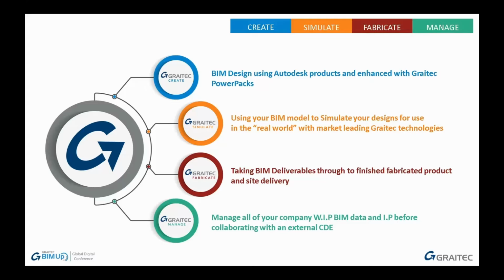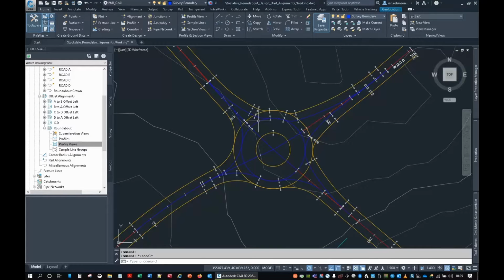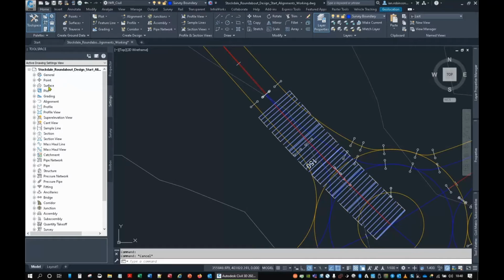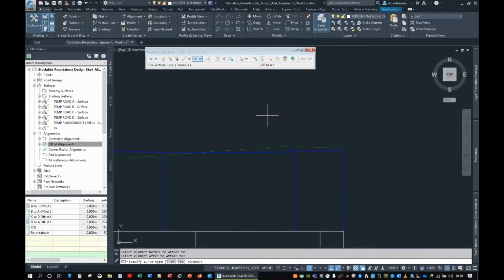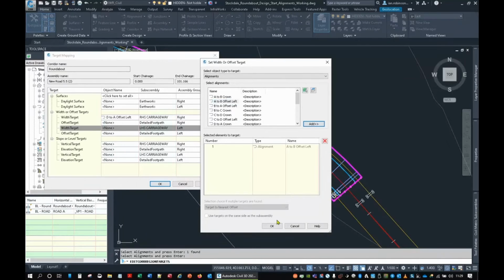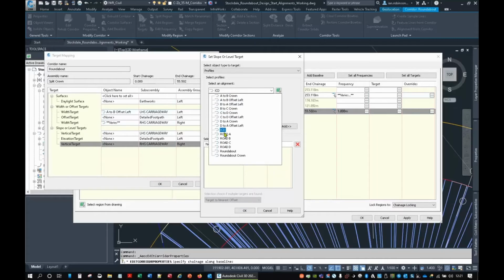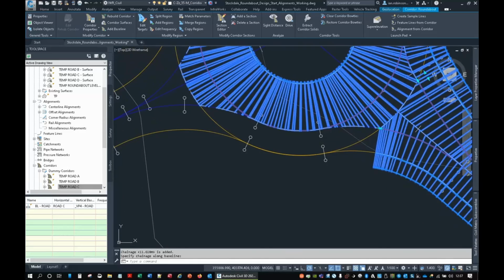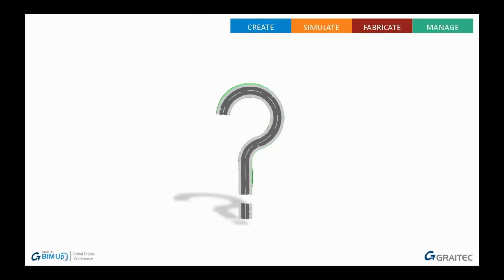Civil 3D - Modelling a Roundabout